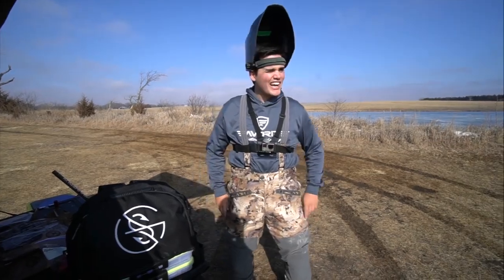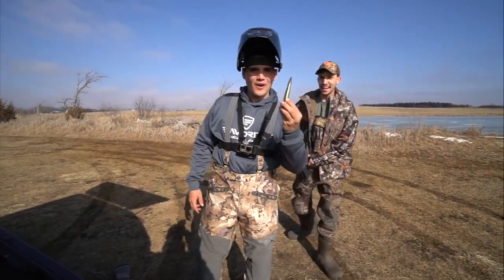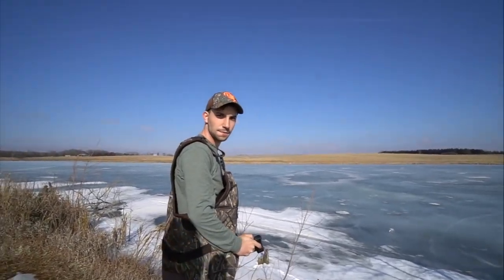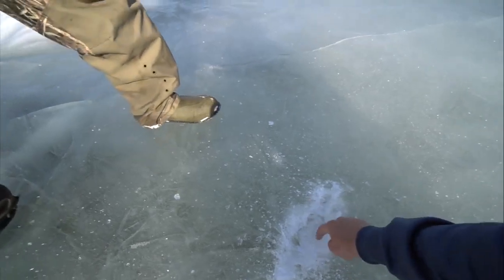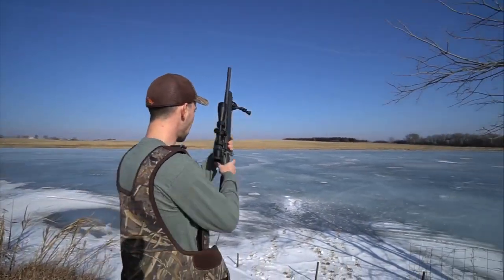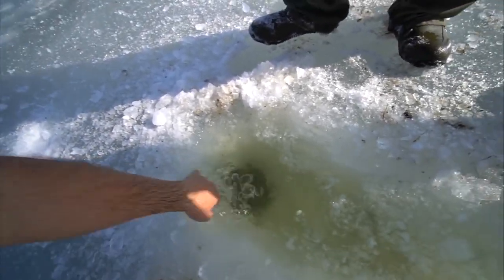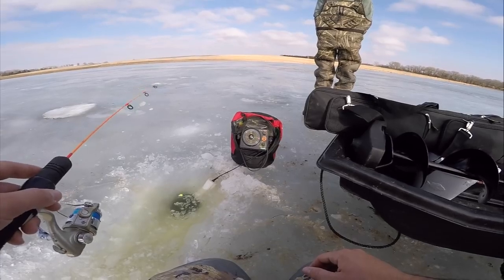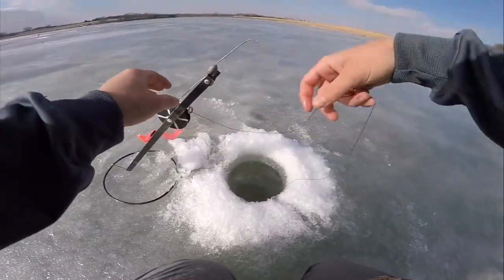Ice fishing with guns !!!